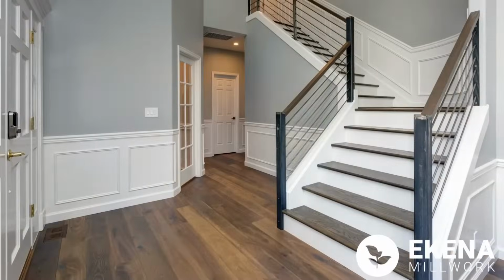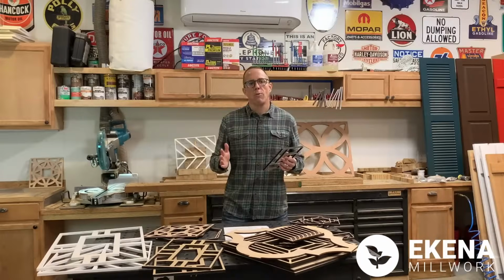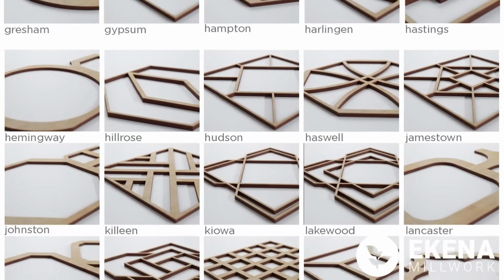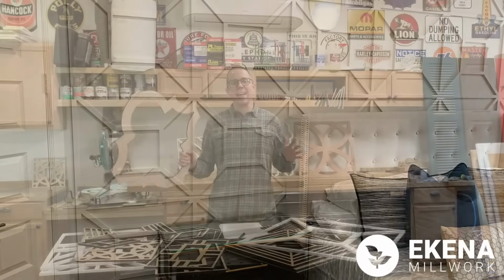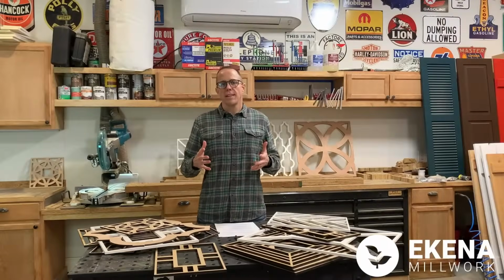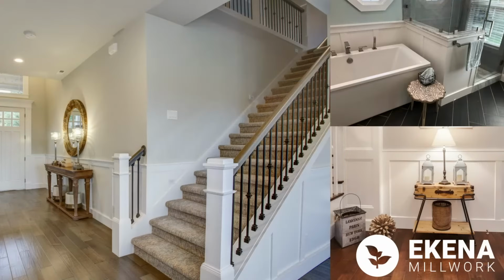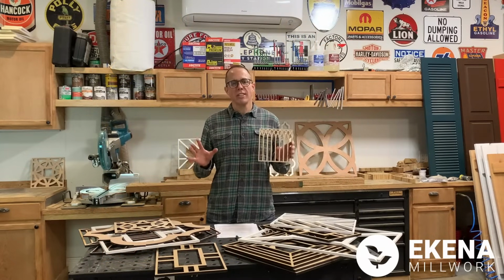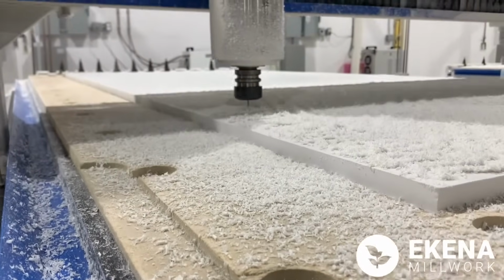Fretwork Wall and Ceiling Panels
Transform any space with our innovative line of fretwork panels. Wall paneling that previously required weeks of a skilled craftsman can now be designed online in minutes, shipped within days, and installed within hours.